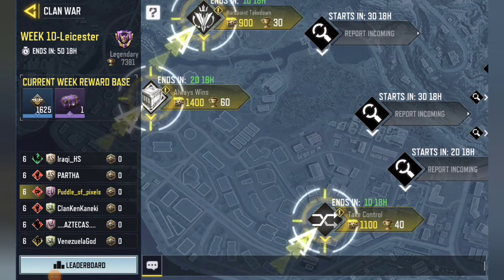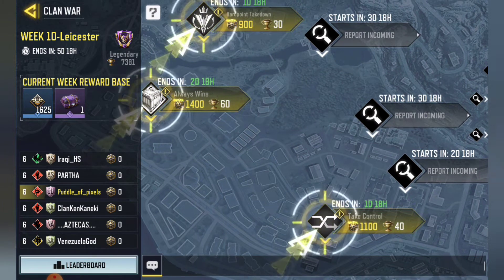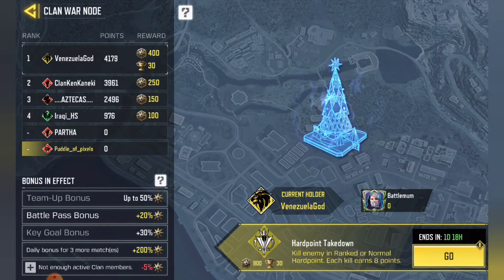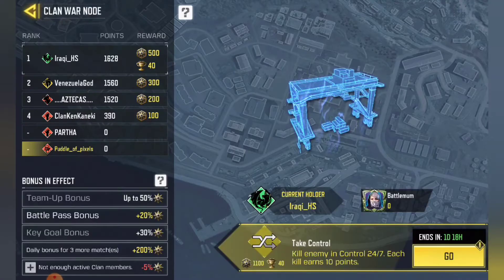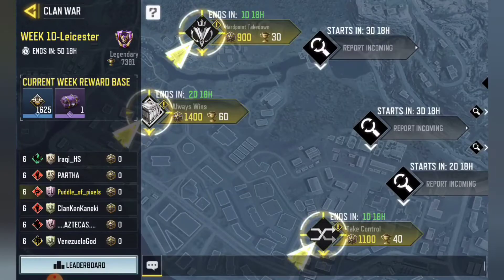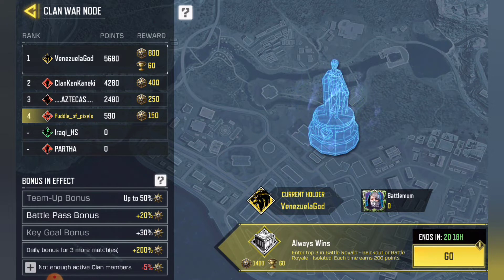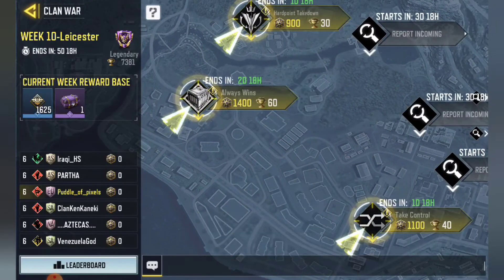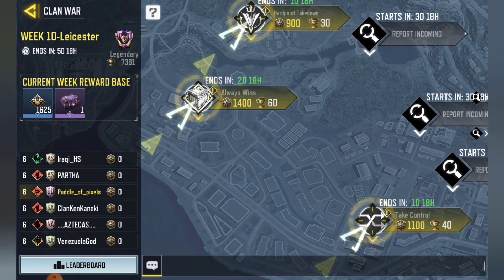Day 1 of week 10 the Clan war challenges COD mobile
tablet 📱
Lenovo tap p11 plus

headphones 🎧
Turtle Beach Recon 500 PS5, PS4, Xbox, PC Headset

controller 🎮
PS4 DualShock 4 V2 Wireless Controller - Midnight Blue